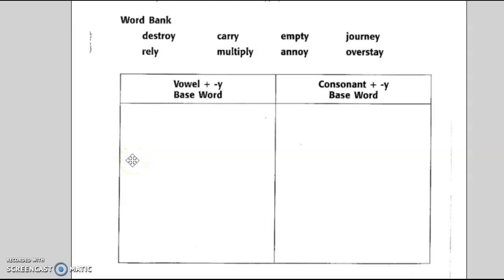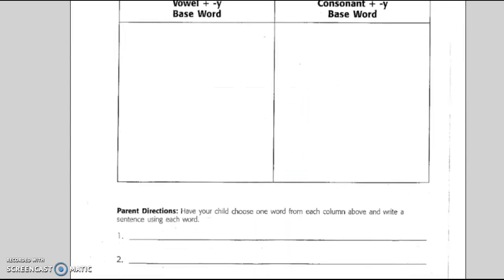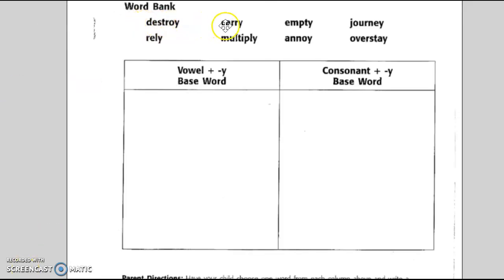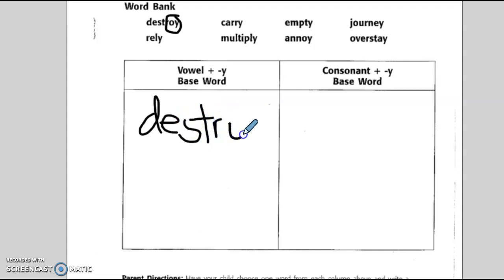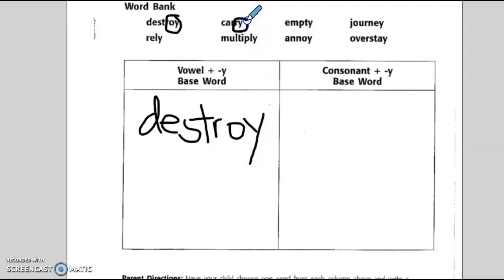Word Study Unit 9 Lesson 2